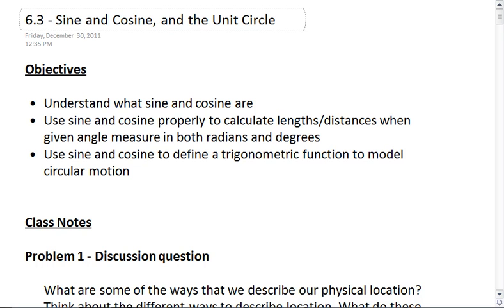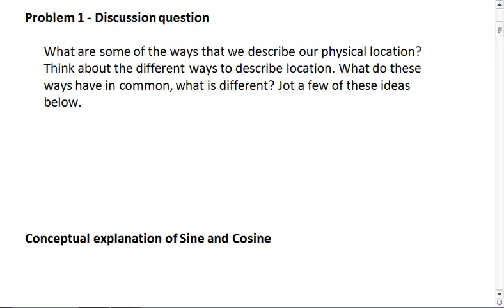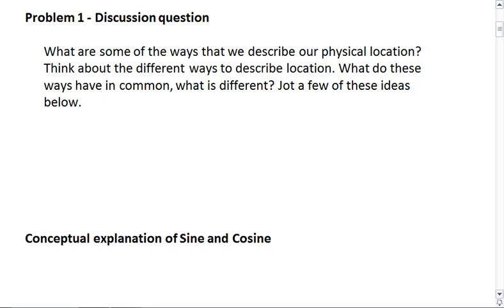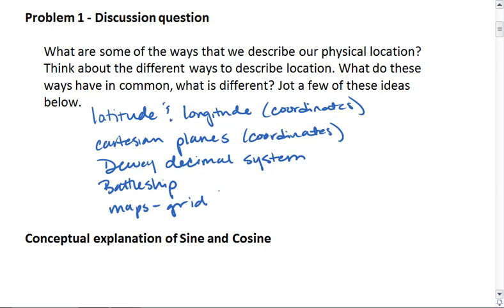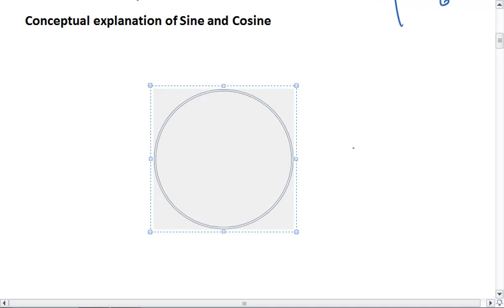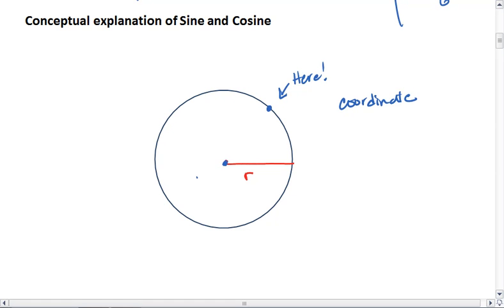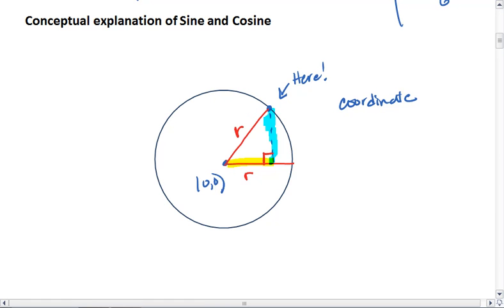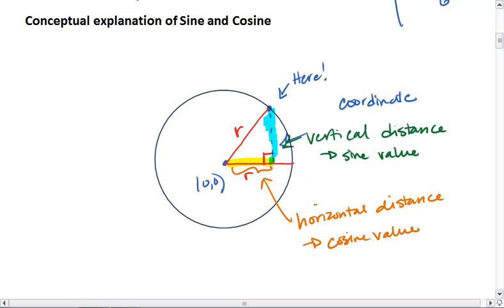PC 6.3a (1 of 6) Sine and Cosine Basics, Unit Circle.mp4